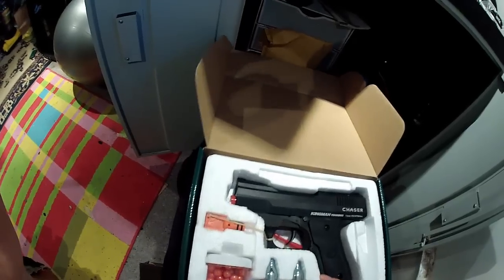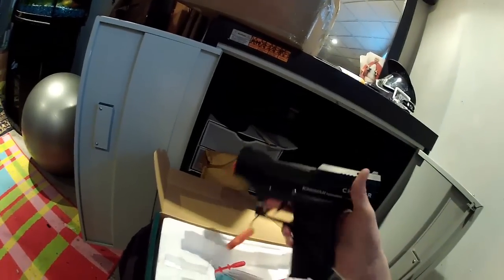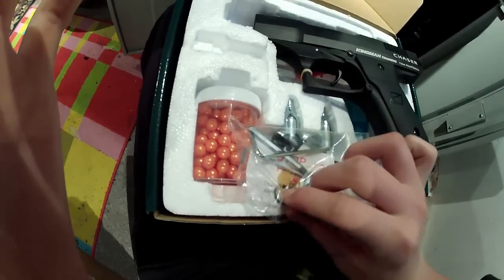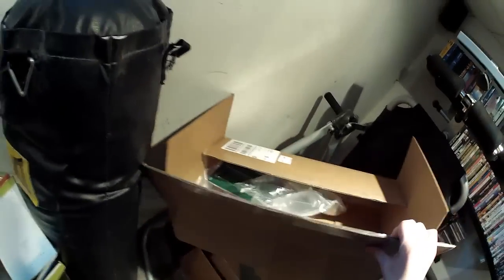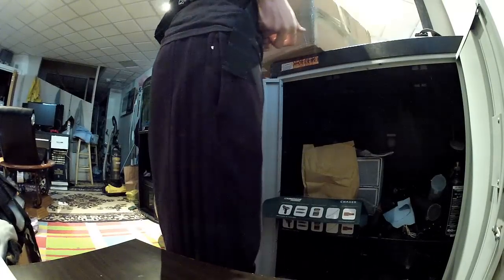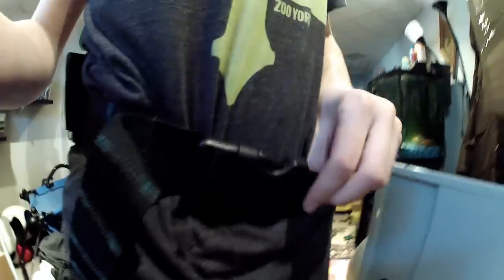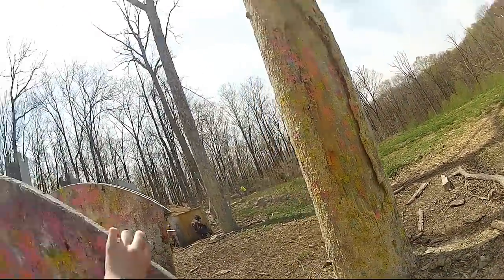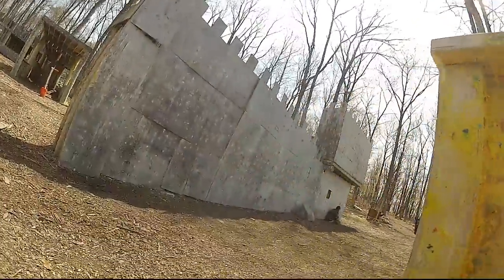Kingman Chaser Unboxing/Gameplay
go to 9:10 to see the game play